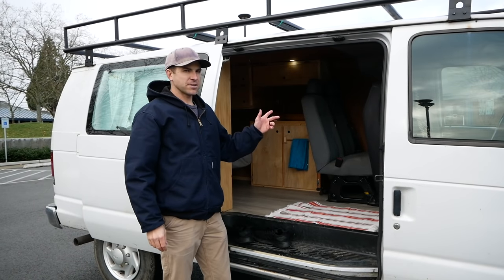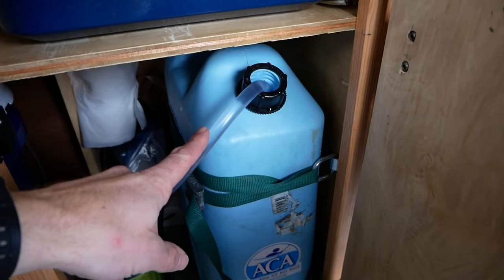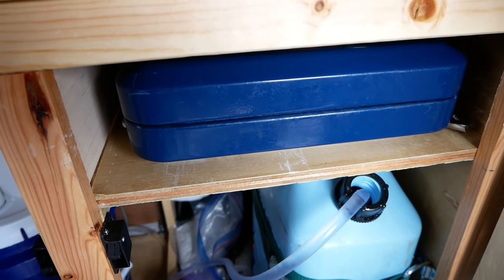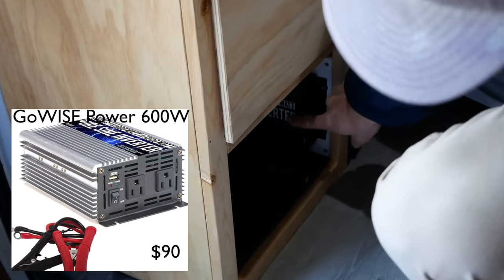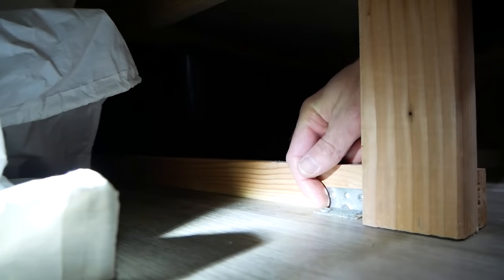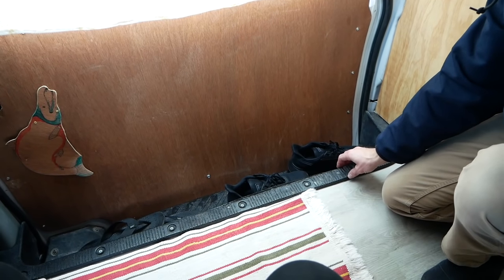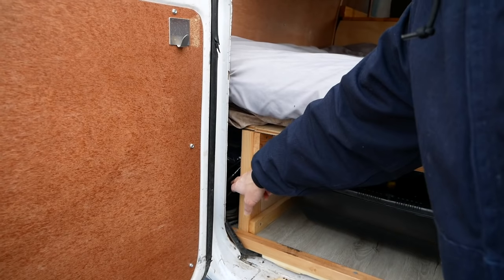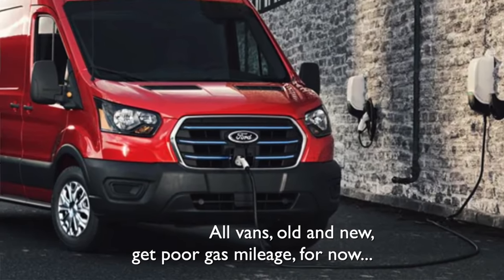Budget Van Conversion Finished Tour | Ford Econoline $3000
Tour of our completed 2004 Ford E350 converted camper van!

This van cost $3000 and the relatively simple conversion cost a little over $3000.

Stuff we used:
Touchscreen 7 inch Radio: Hikity Car Stereo Double Din 7 Inch HD Touch Screen Radio Bluetooth FM with USB/AUX-in/RCA/Rear View Camera Input + Backup Camera $70!!!

Mattress Topper 4"

Cabinet Door RV Latches: 12 pack

Cabinet Lift Supports: Gazeer 6 Pcs 100N/22.5lb Gas Strut Pneumatic Support

Sink: 13" RV Bowl sink

Foot Pump: Marine Foot pump for sink

Ladder: Surco 103H Hook Over Ladder

Small Dehumidifier (perfect van size):

Adhesive Hooks Sticky Wall Hooks

Dirt Devil Handheld Vacuum Cleaner

Battery: Vmaxtanks VMAXSLR125 AGM 12V 125Ah SLA Rechargeable Deep Cycle Battery

Inverter: GoWISE Power 600W Pure Sine Wave Inverter 12V DC to 120V AC

(Amazon Associates paid links)